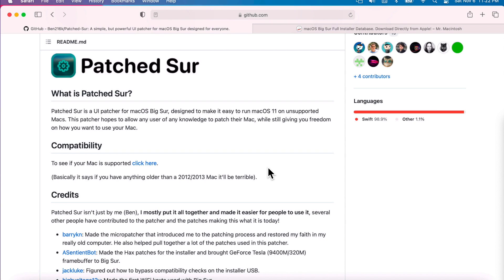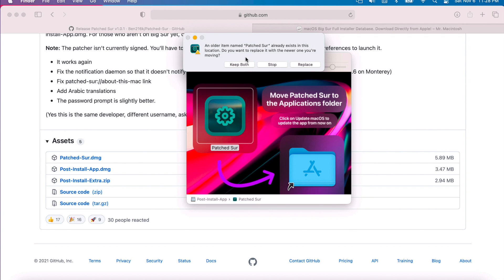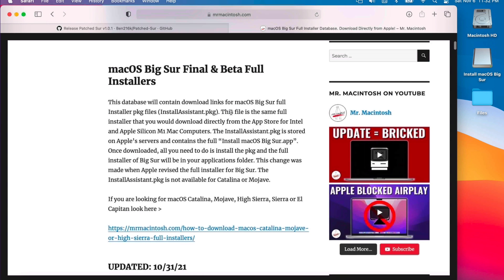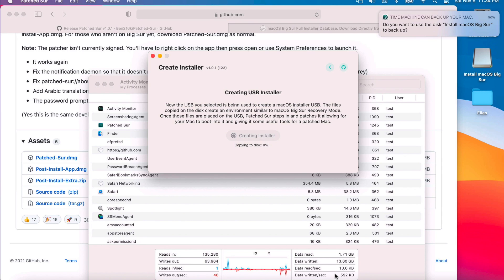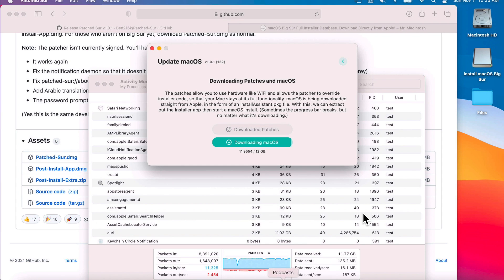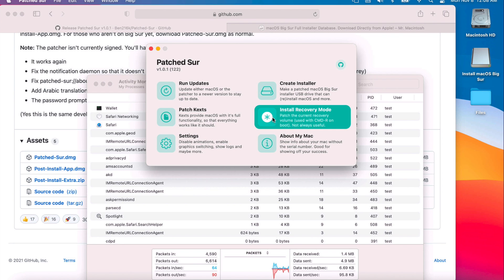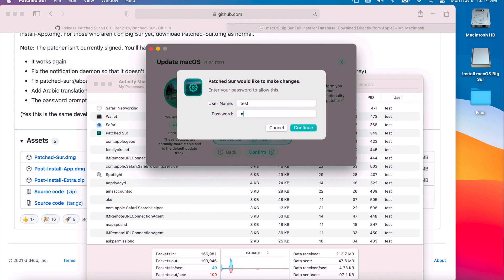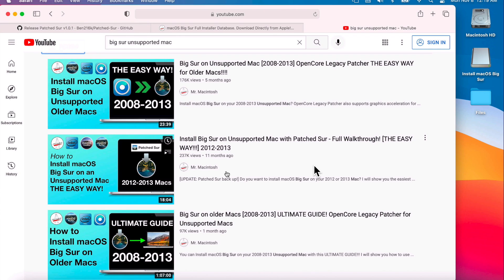Updating Patched Sur to v1.0.1 on an Unsupported Big Sur Mac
Patched Sur has moved it's GitHub Repo. This video is a step-by-step tutorial on how to Update Patched Sur to v1.0.1 + Update macOS Big Sur to the latest version! CHAPTERS!

Patched Sur Discord!

Chapters
0:00 Patched Sur Intro
0:53 Fixing Patched Sur & Repo Change
2:22 Why do we need a Patched Sur USB Installer?
2:58 Creating a new Patched Sur USB Installer
5:45 Updating to the latest version of Big Sur
7:48 Run Patch Kexts after the Update (Fix WIFI)
8:29 Install macOS Recovery Mode
9:26 Patch Boot.plist so you can reset NVRAM
10:00 Enable Notification Settings for Updates
10:49 Clean up any leftover files after update
11:14 Final Thoughts on Patched Sur & Ben

Thanks Ben!!!

How to update your unsupported patched Mac to the latest version of macOS Big Sur with Patched Sur 1.0 with one click!

Supported Macs with Metal Graphics Acceleration
* 2012 MacBook Air
* 2012 MacBook Pro
* 2013 Early MacBook Pro
* 2012 Mac Mini
* 2012 iMac
* 2013 iMac

A big hat tip goes out to Ben Sova (Patched Sur), Barry K. Nathan (Big Sur Micropatcher) and everyone who worked on all the Big Sur Patcher projects!

Patched Sur - a macOS Big Sur patcher for unsupported Macs.

Direct Download Link to the macOS Big Sur InstallAssistant.pkg for macOS Big Sur final/production version.